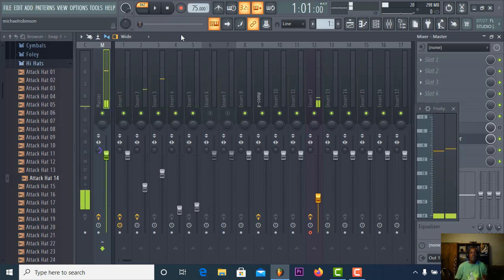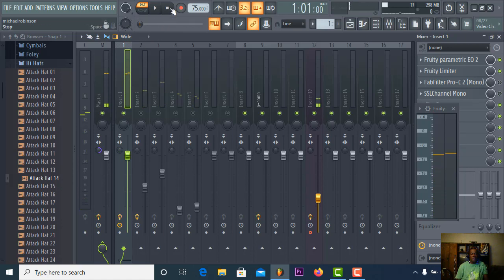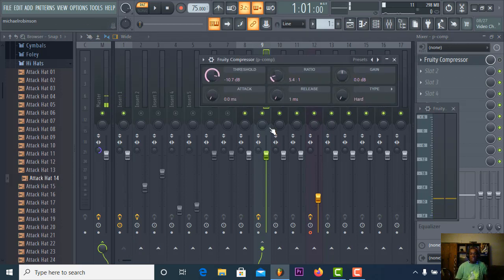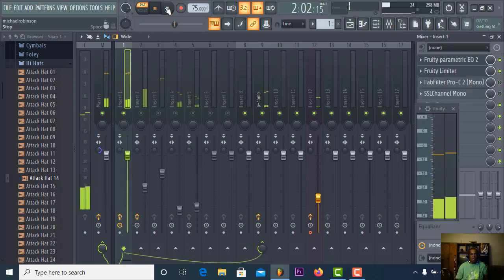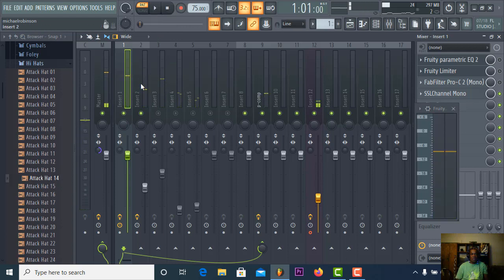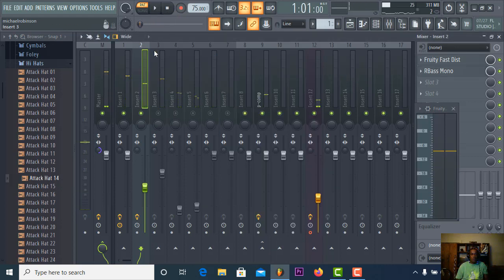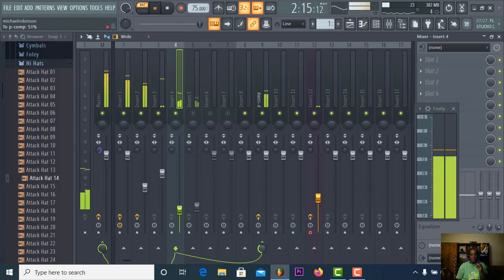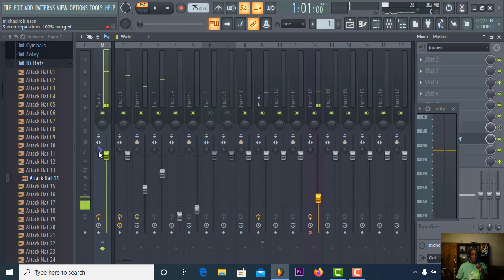Fl studio make my beats hit harder With paralell compression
Initial audio's reel to reel.Makes you digital signal thicker method used by the pro's.Come learn how it works what it's used for and more